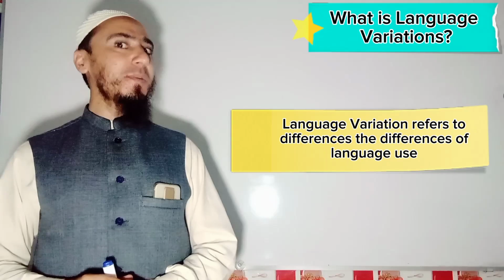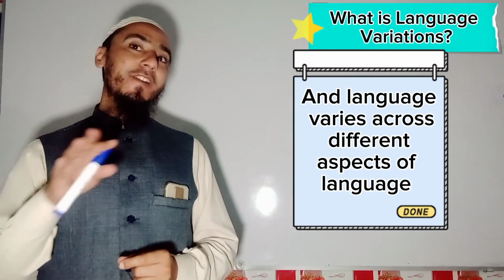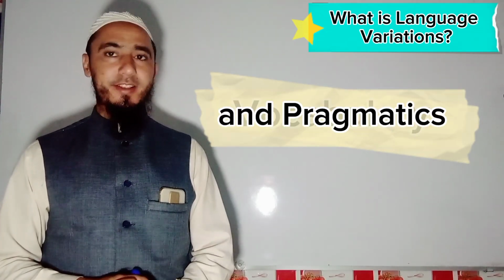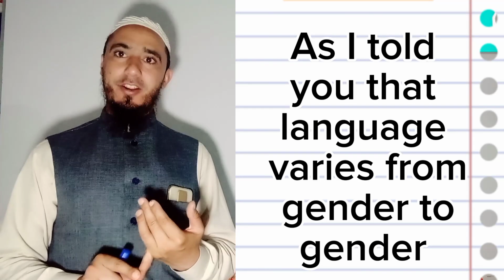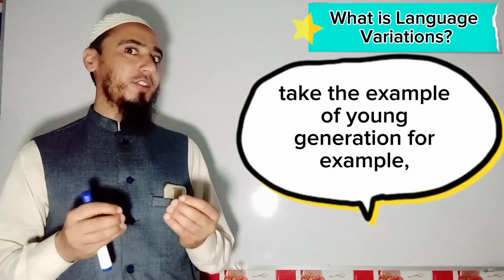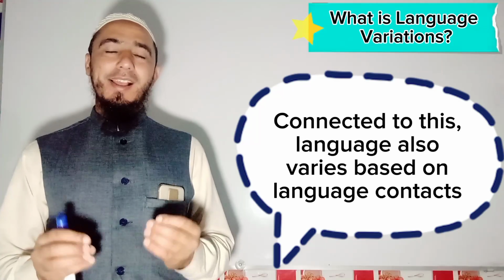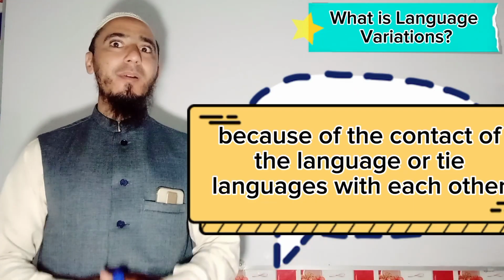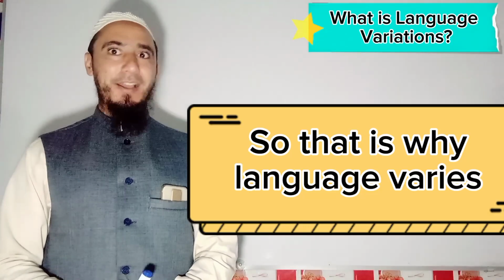What is language Variation?|By Muhammad Alamgir